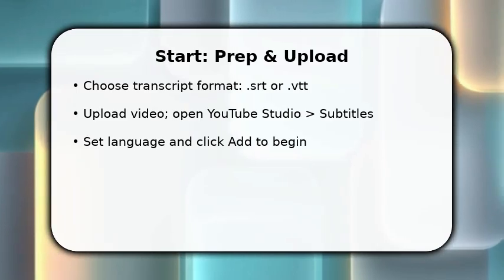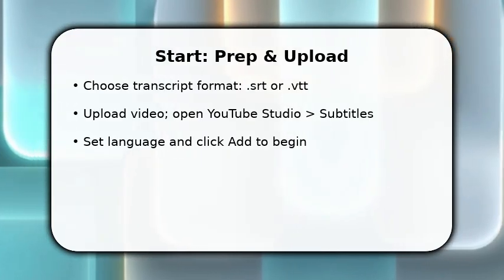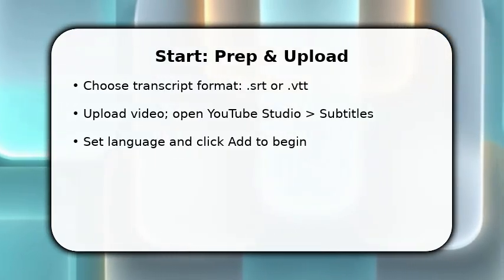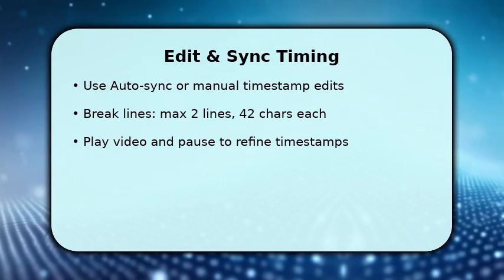How to Make Youtube Subtitles - Easy Guide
How to Make Youtube Subtitles - Easy Guide | 🔒 Surfshark VPN Deal — Stay private and secure. $1.99/mo + 3 Months Free ▸

Discover the simple steps to create YouTube subtitles for your videos. Enhance accessibility and SEO with professional closed captions, tailored specifically for viewers who are deaf or hard of hearing.

YouTube Subtitles, ClosedCaptioning, VideoAccessibility, SEOMarTips, SubtitleCreationGuide, DeafCommunitySupport, HowToCreateSubtitles, ImproveYoutubeVisibility, ClosableTextForVideos, TranscriptionServices, YouTube Captions